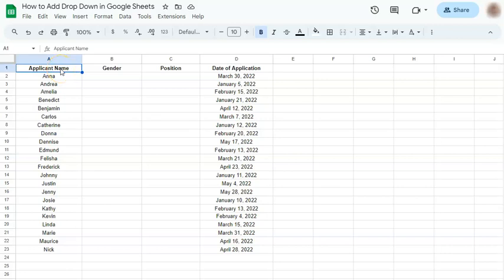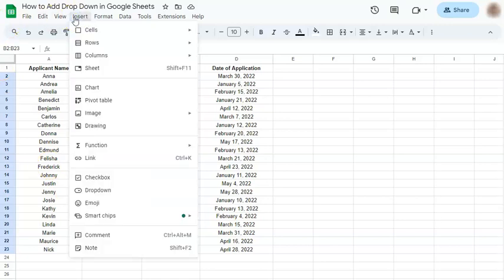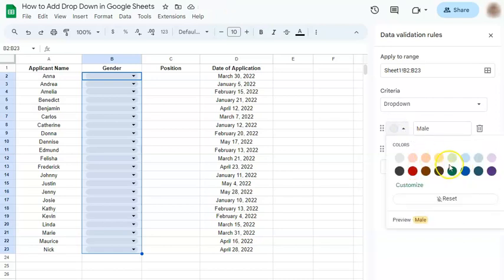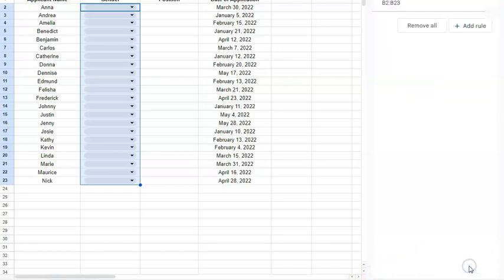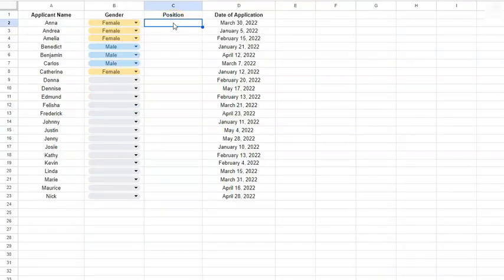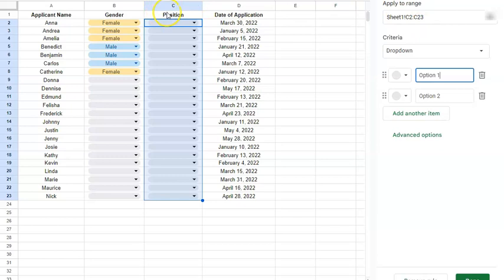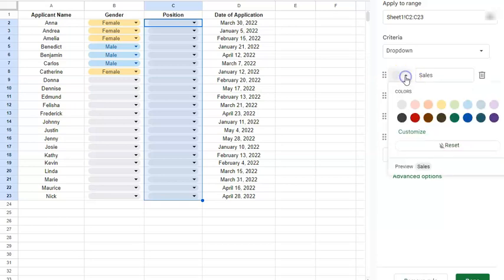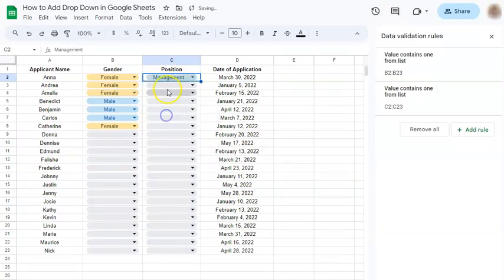How to Add Drop Down in Google Sheets (Organize Data Better)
In this quick tutorial, learn the essential skill on how to add drop-down in Google Sheets!

Streamline data entry and boost accuracy with this step-by-step tutorial. Explore the simplicity of data validation and take control of your information organization. Revolutionize the way you work with Google Sheets by mastering this crucial feature.